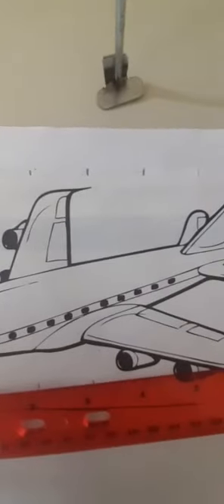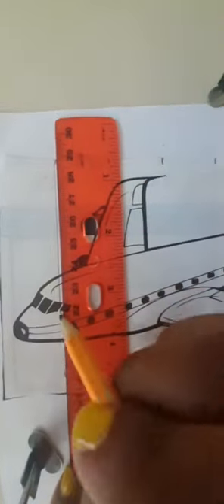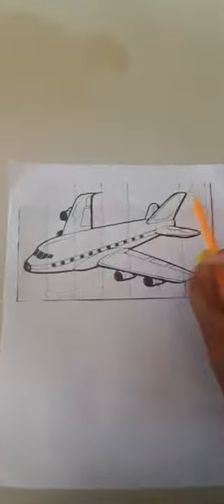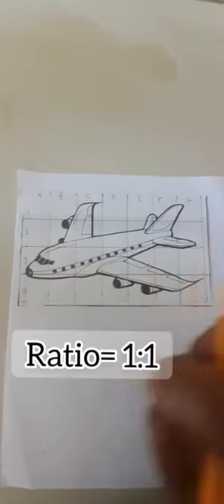Pastiche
This video shows  a demonstration of how to redraw a picture (Pastiche)using  1:1 ratio scaling.